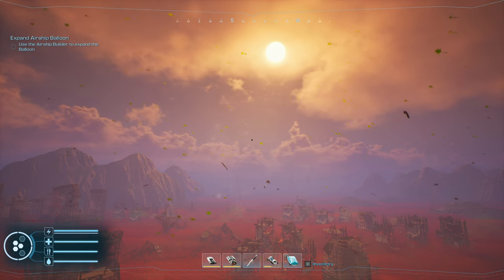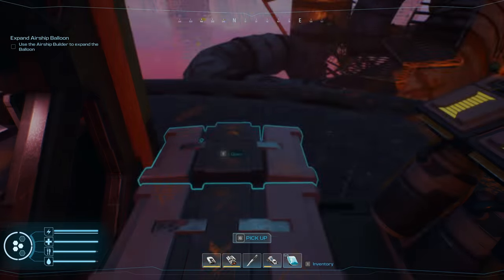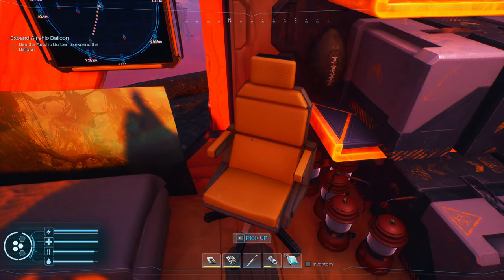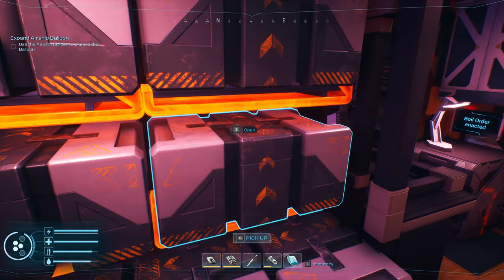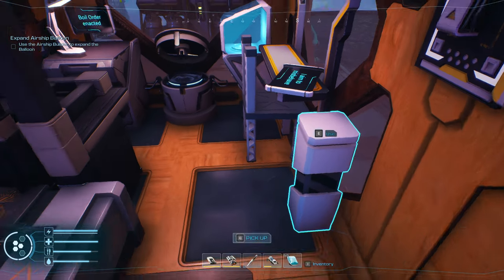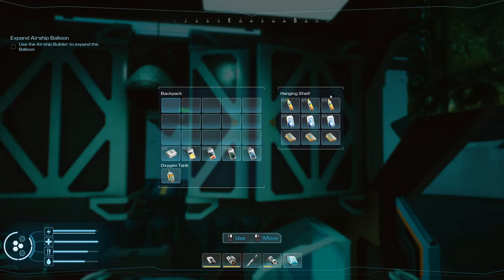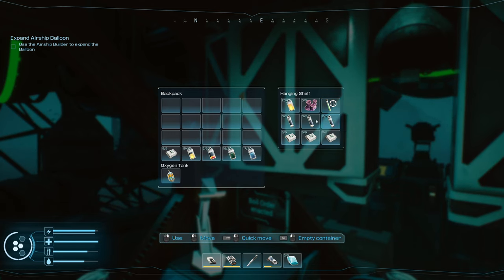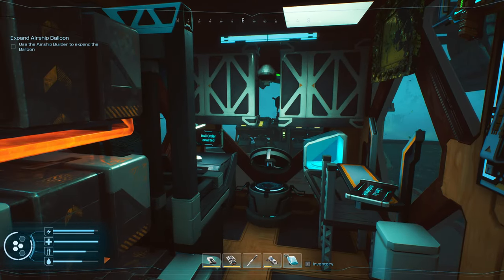Forever Skies - Cribs Edition | 500 KILO CHALLENGE | The Badger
Forever Skies gameplay with DeLindsay. Starting off the 500 Kilo Challenge with my Tiny Airship called The Badger. I am able to fit everything needed in the game as of Early Access (prior to any Content Patches) and still have 24.5 kg to spare, of the initial 500 kg. This is all done in an Airship with NO Balloon upgrades.

The challenge is simple, 500 KG max, must have a Fabricator, Boiler, one of the 25 KG Workstations, at least (2) Turbines & Engines, anything else goes. Let's see what crazy builds can come out of this challenge.